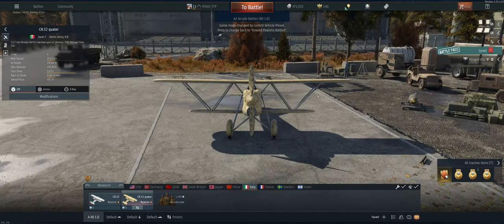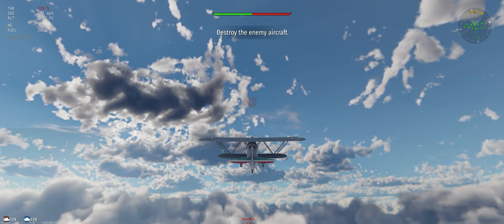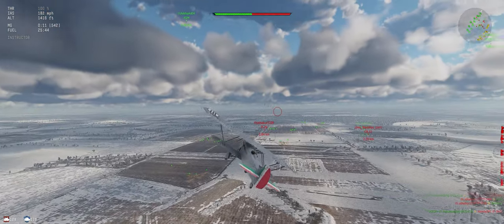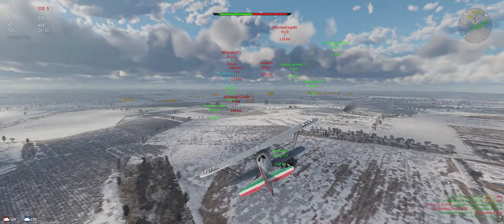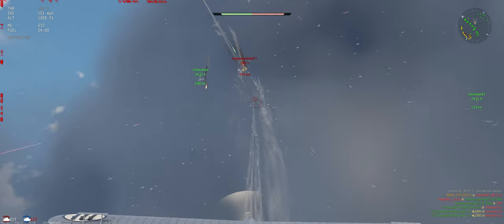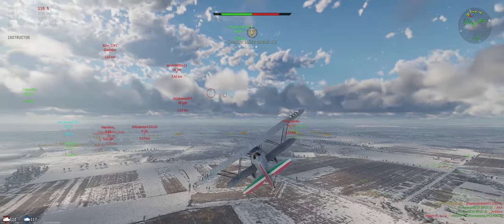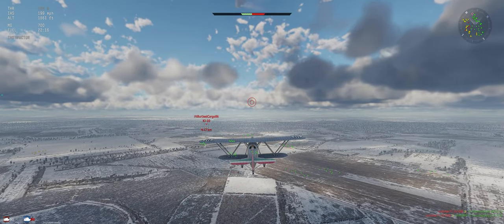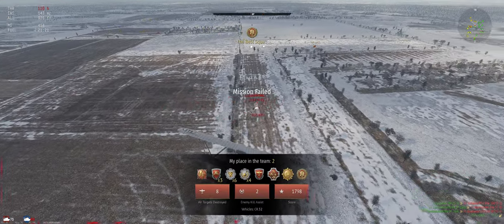CR.32 - Air Arcade - War Thunder - Free to Play - Tutorial 1